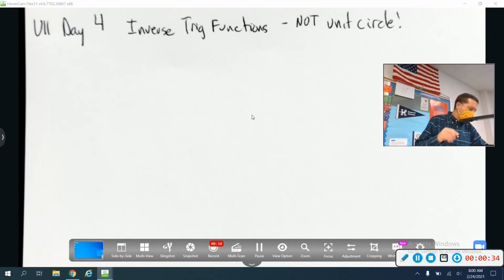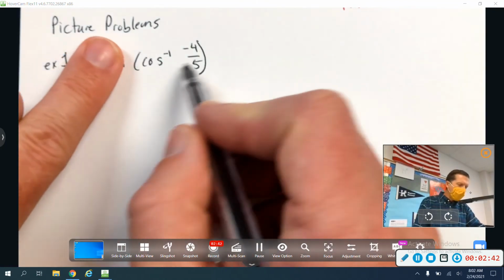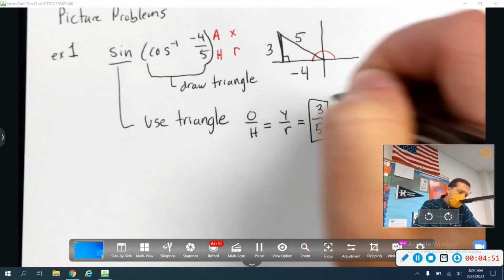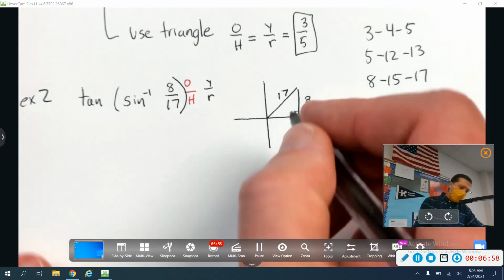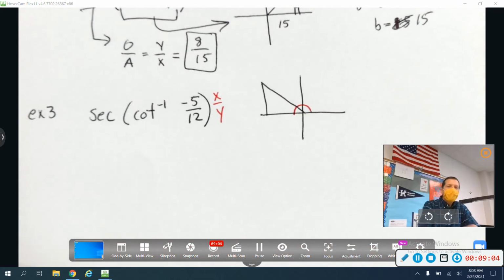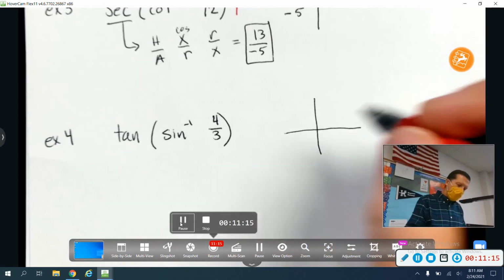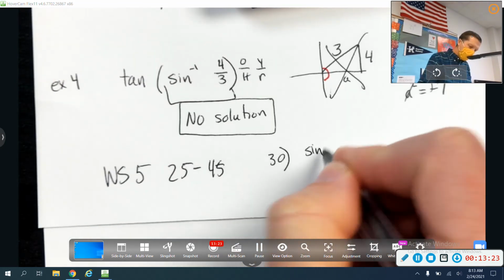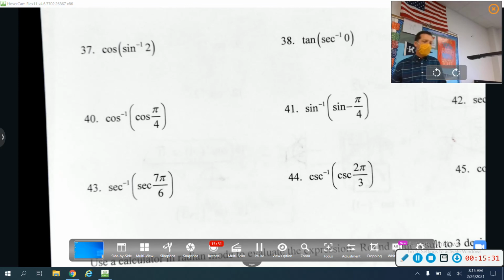U11Day4 Trig Inverses with Pictures